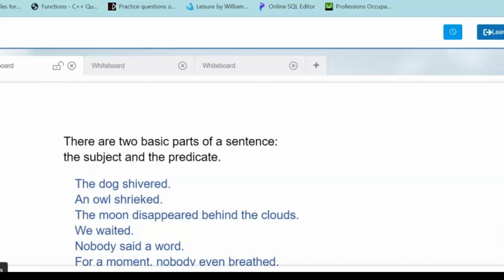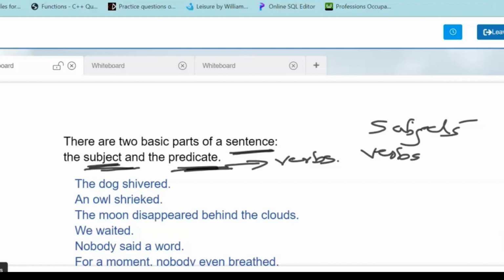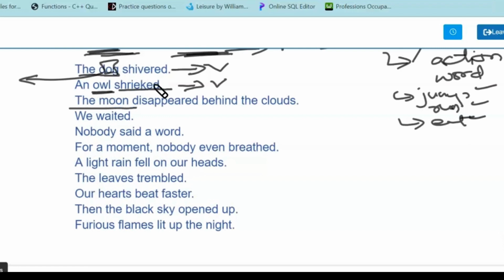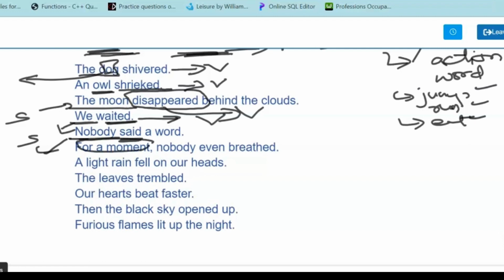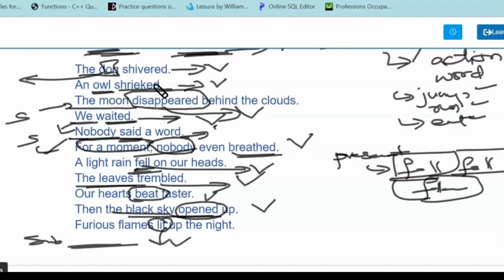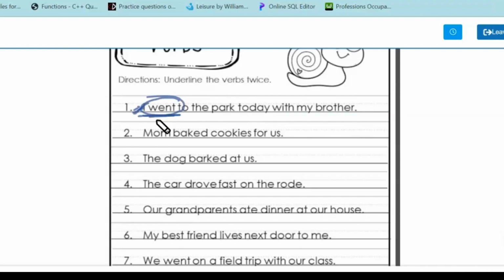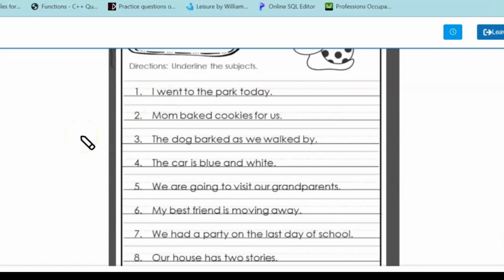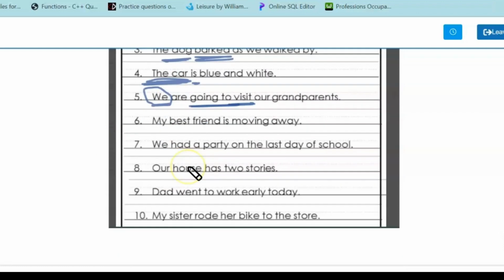Identifying subject and verb in an English sentence | English Grammar | English Basics | #71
The video is helpful for students learning English Grammar. The video has exercise and rules of identifying the subject and verbs from a part of sentence.
The channel also provide an insight into computer science and English subjects  from NIOS senior secondary courses.